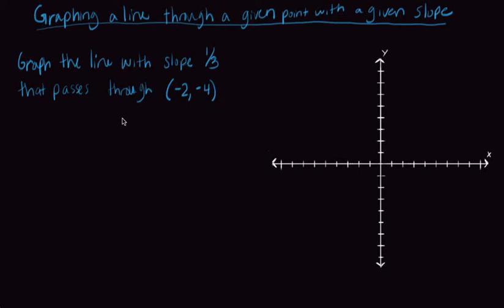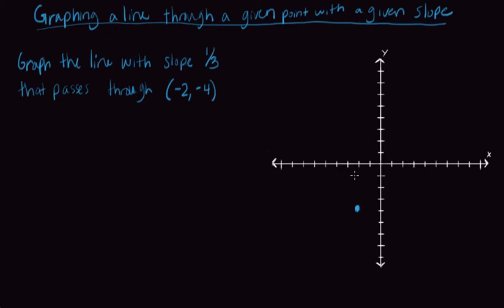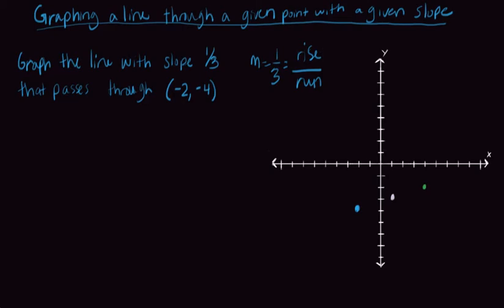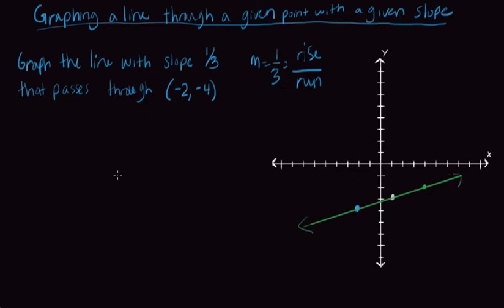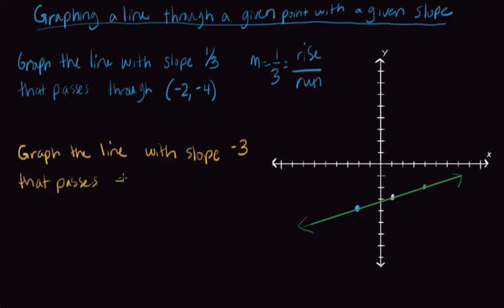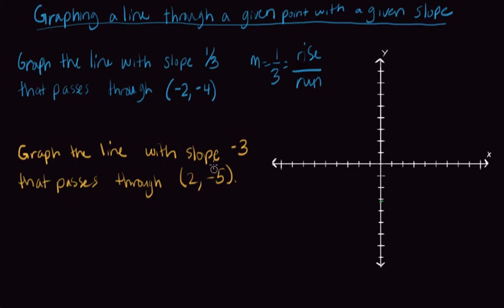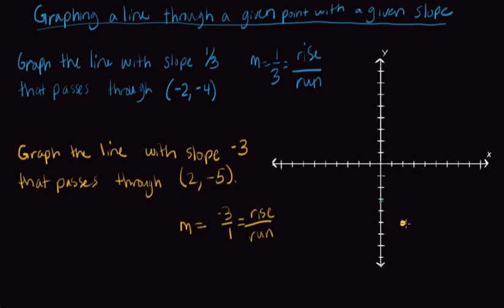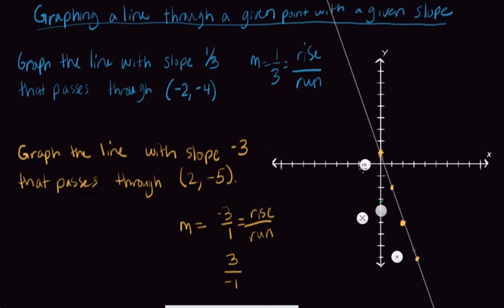Graphing a line through a given point with a given slope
This is a louder version of the original video on this topic.